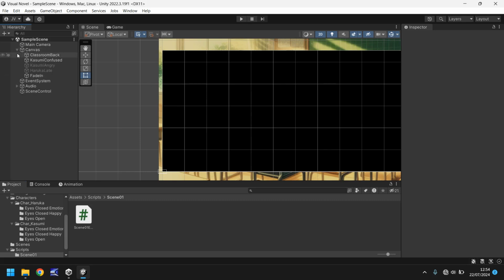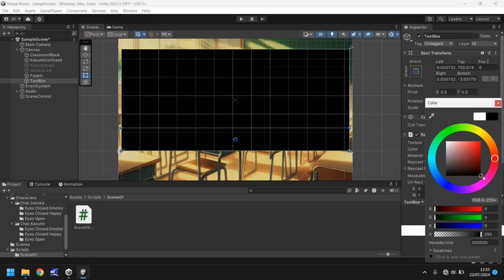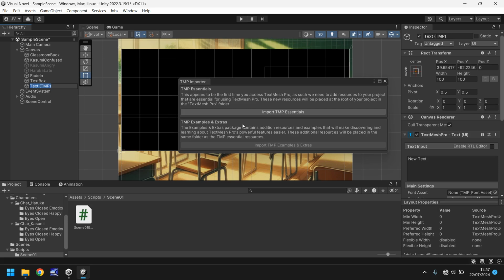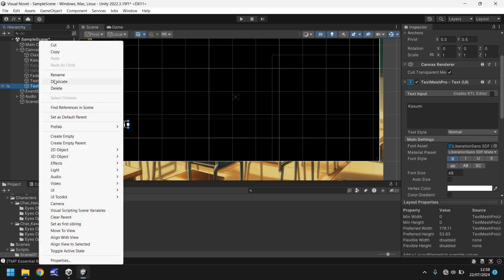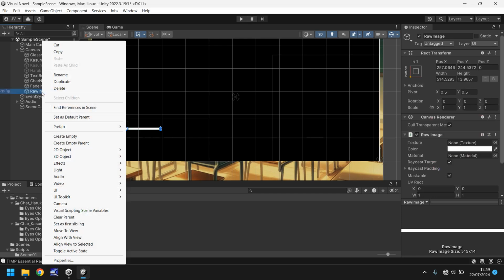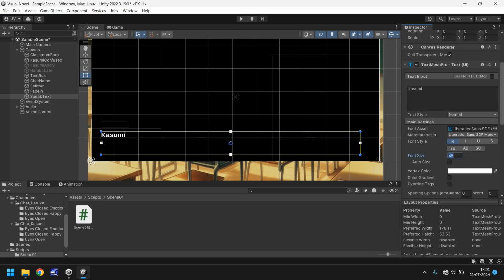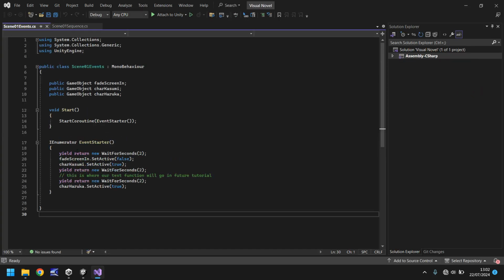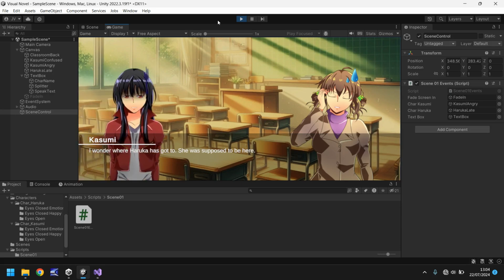HOW TO MAKE A VISUAL NOVEL IN UNITY - TUTORIAL 07 - HOW TO ADD A TEXTBOX IN UNITY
We add in our textbox

Who Is Jimmy Vegas?